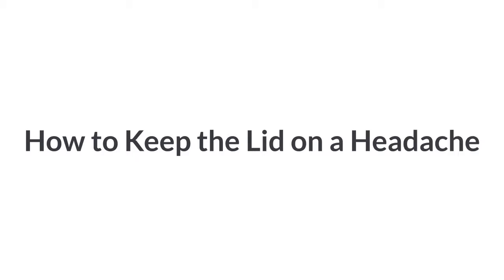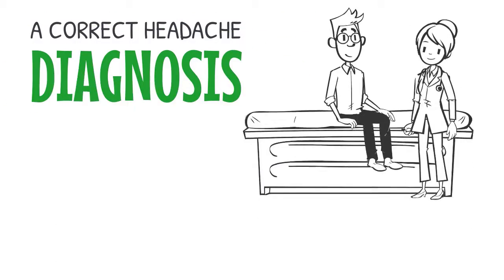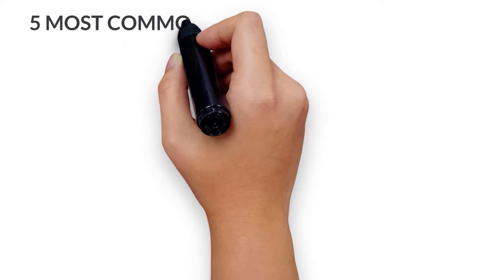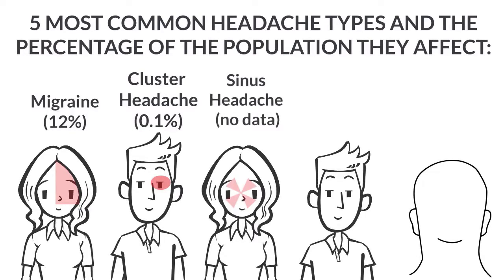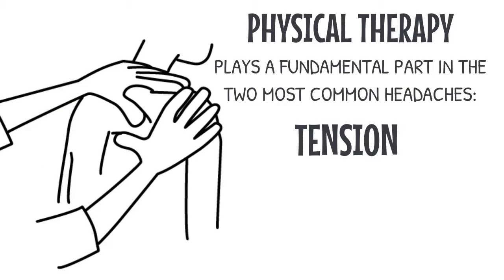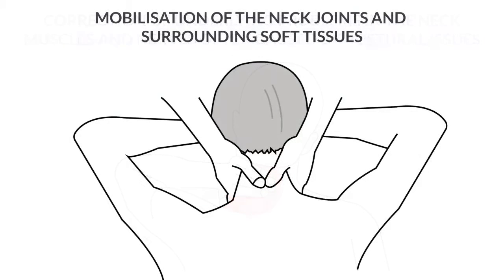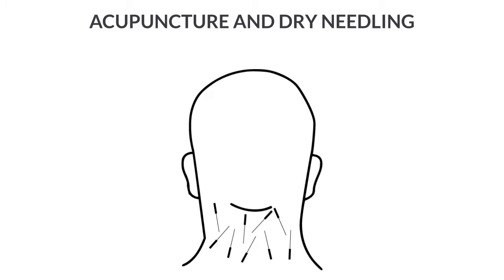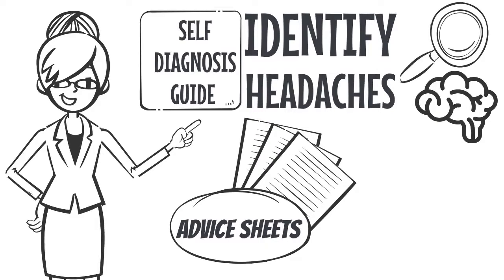Strategies for Headache Sufferers Animated Explainer Video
If you're a physical or manual therapist, find out more about using these resources on your own social networks and website by visiting